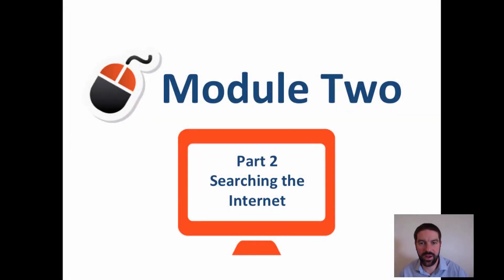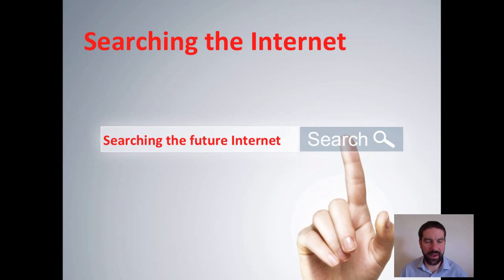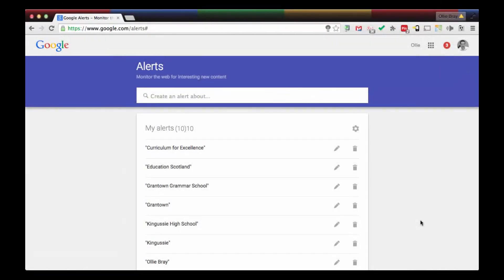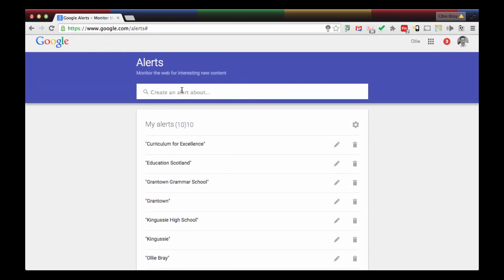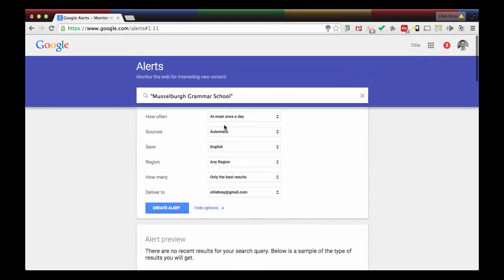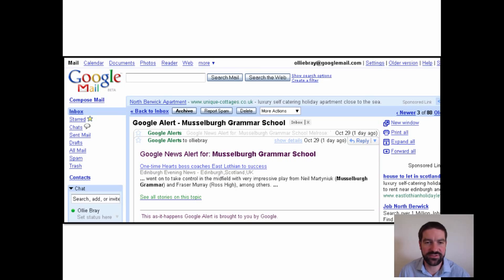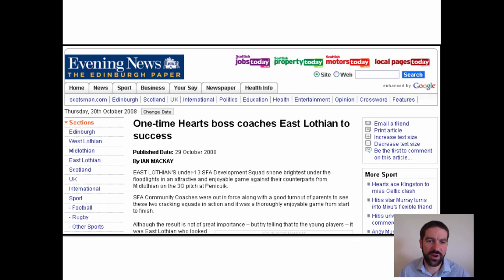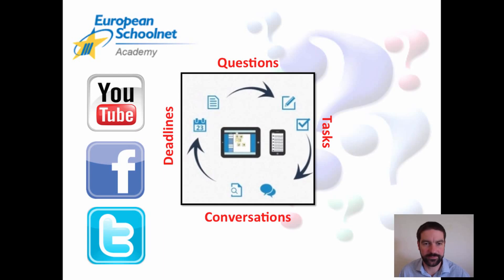eSkills Course | M2 Searching the future internet